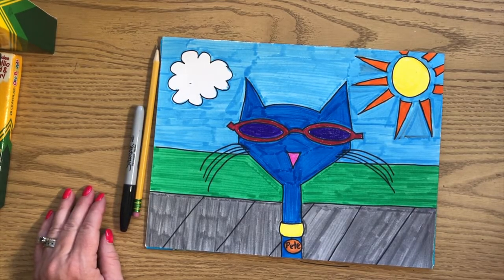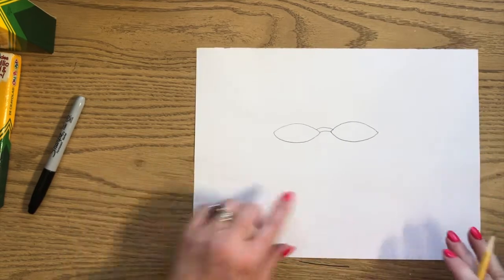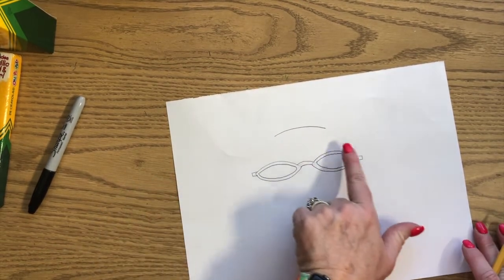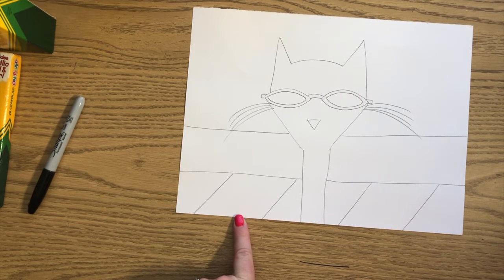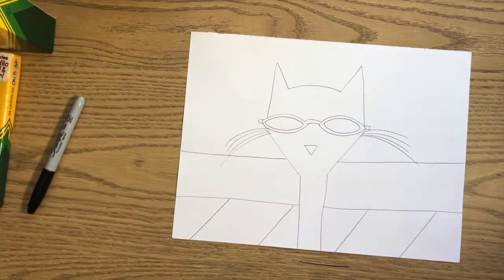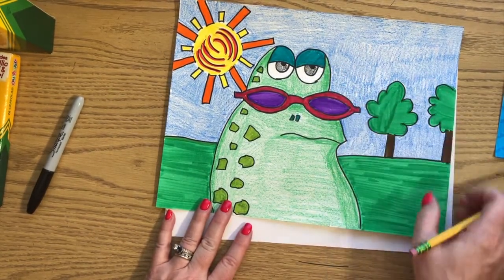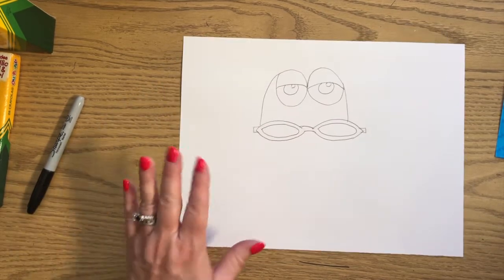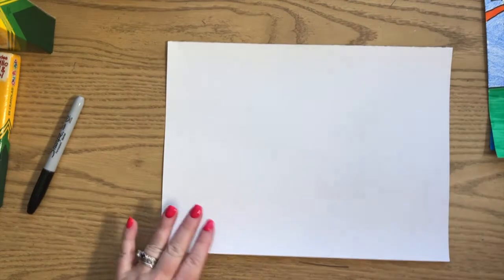Pete the Cat 1st grade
Have fun drawing some of the popular characters from Pete the Cat and the Magin Sunglasses